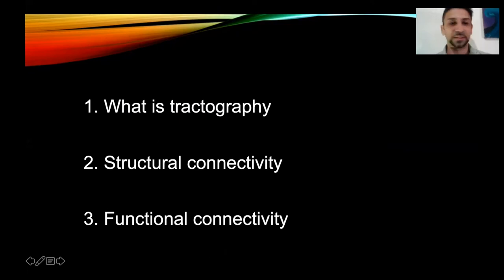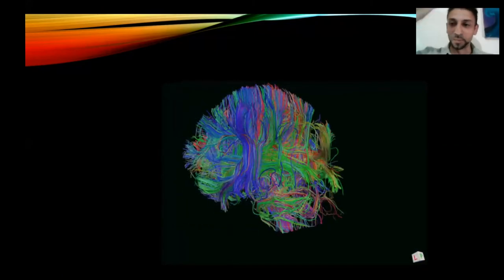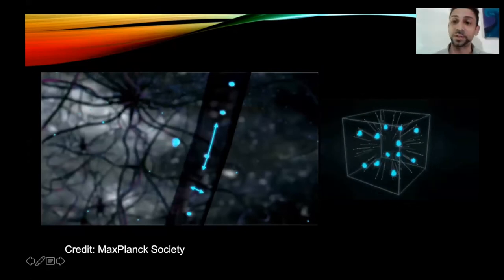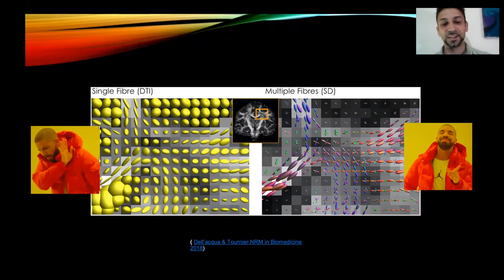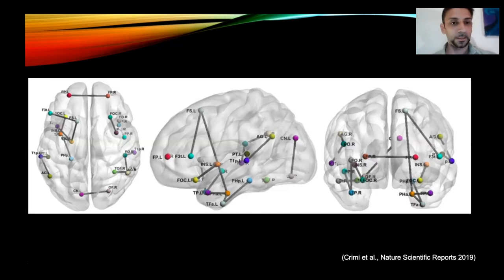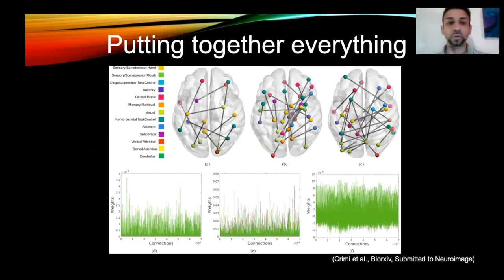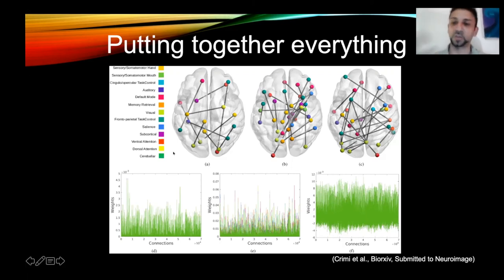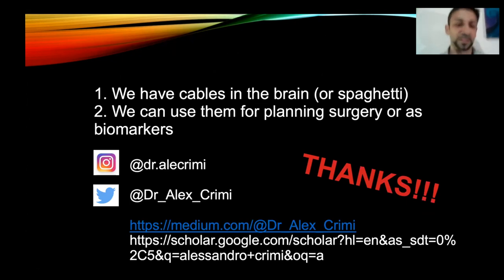Pint of Science 2020: Spaghetti neurons, Dr. Alessandro Crimi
Dr. Alessandro Crimi (@Dr_Alex_Crimi) explained to the audience of the Bonn Pint of Science 2020 event what are spaghetti neurons and their use in medicine.

Pint of Science DE 2020 was hold online on Septembre 7-9th, 2020.
Next event pint21: May 17-19th 2021 !

Video edited by Albane Ruaud (@AlbaneRuaud) for the Pint of Science Germany team :)